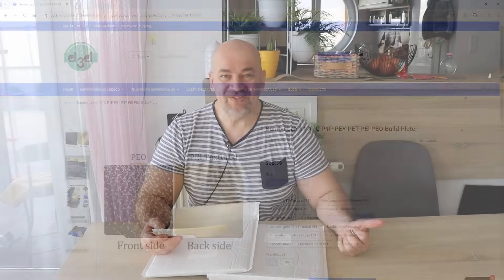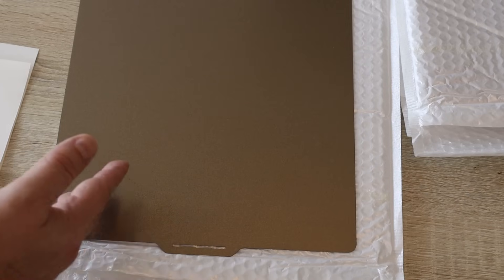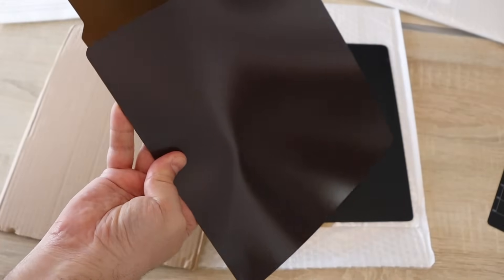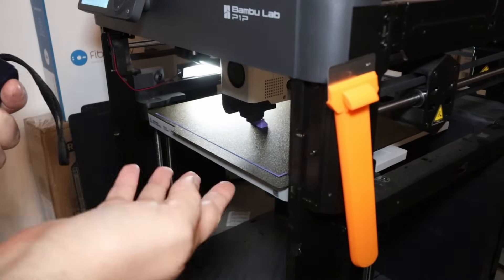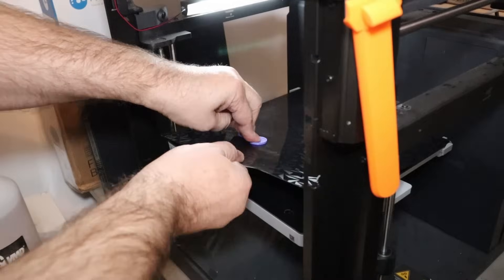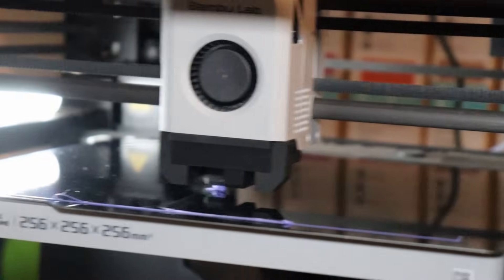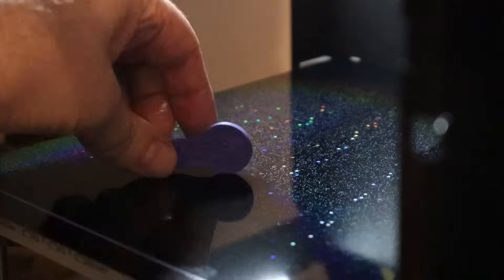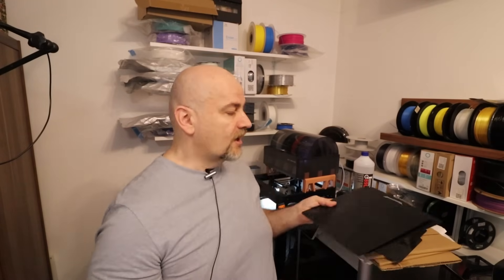PEI, PEO, PEY sheets. Which one is your favourite? I have mine..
P3D sent me 3D printing sheets for the testing. These are for BambuLab printers (P1P, P1S, A1, X1C) but they are available in many different sizes. Tested sheets are textured PEI, PEO and PEY. All 3 sheets are two sided. I measured the bed adhesion but also, I analyzed the bottom surface too. In most cases, they take over the pattern from the sheet.

Dimensions of test object: base 20x10 mm, hole is at 30 mm height. You can download this object for your testing on Printables:
Search for file: bed_adhesion-test-20x10.stl

Contents:
0:00 Introduction, unboxing
4:00 Textured PEI
4:57 PEO
6:09 PEY
9:27 Conclusions